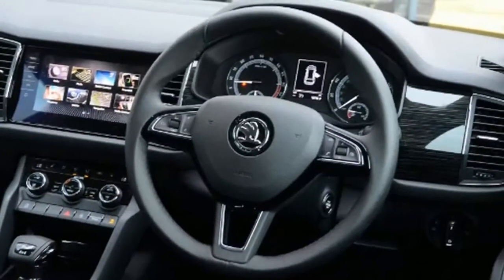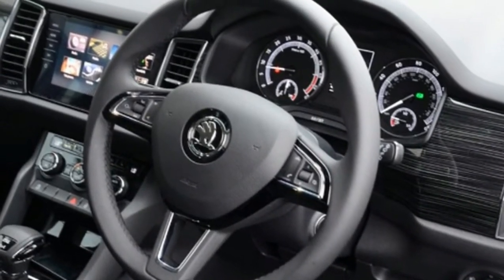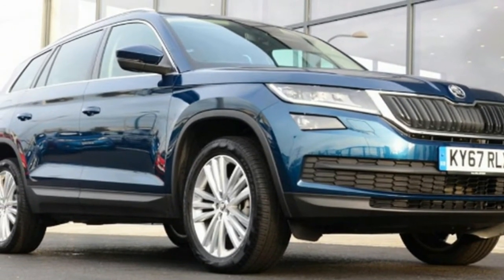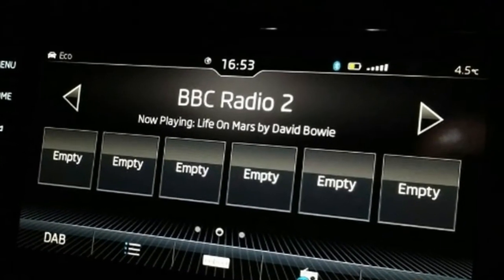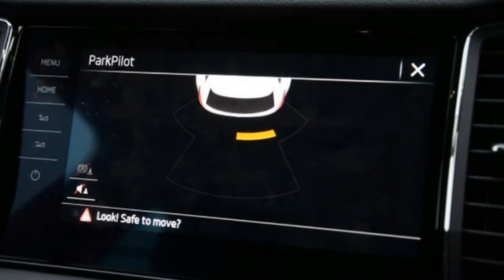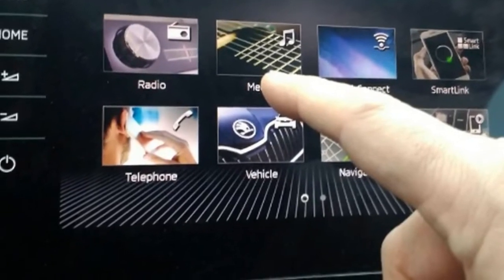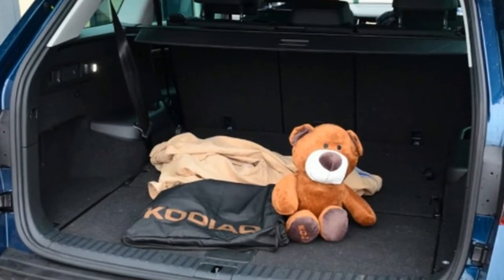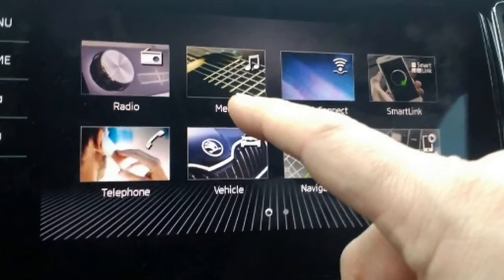Skoda Kodiaq SE L 2 0 TDI long term test review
Update: Skoda Kodiaq’s infotainment system takes the shine off an otherwise exceptional experience
Mileage: 3,262
Economy: 44.7mpg

Our Skoda Kodiaq is proving to be an exceptionally easy car to live with, but the Columbus infotainment system has been a slightly more hit and miss affair. While I’ve found the set-up brilliant for the most part, some frustrations have taken the edge off the experience over the past couple of months.

The Columbus system is fitted as standard to SE L models and above, and centres around a very responsive 9.2-inch glossy touchscreen.